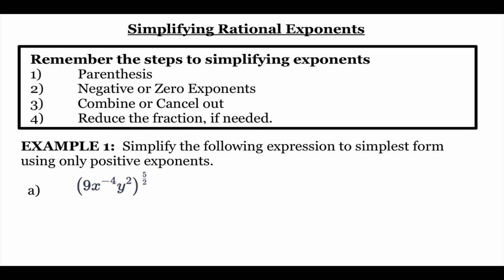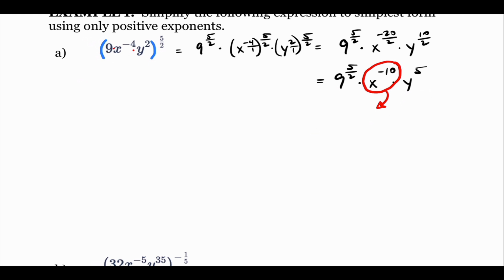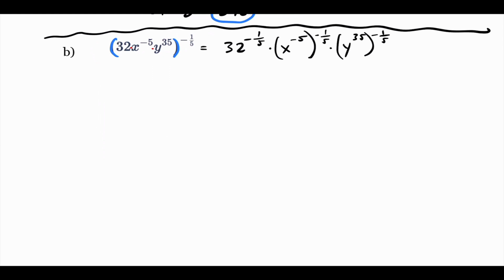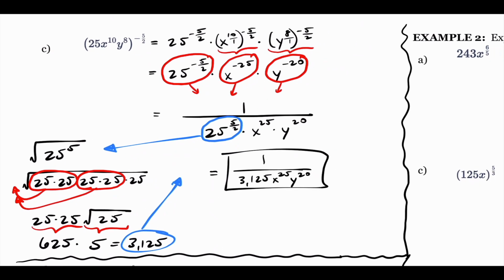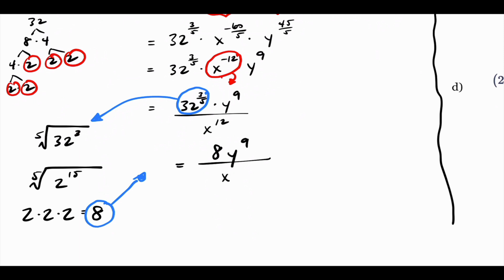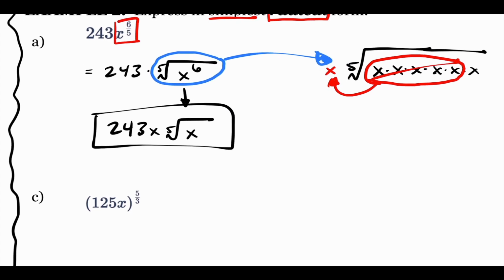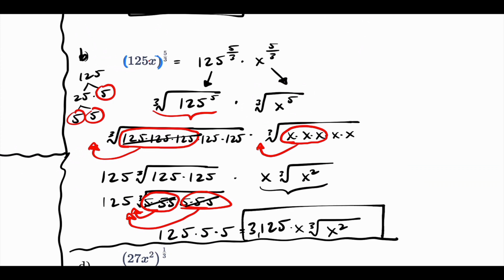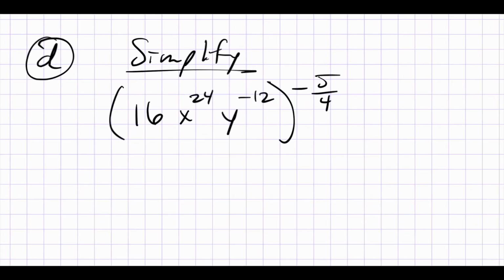3/5/25 - Simplifying Rational Exponents